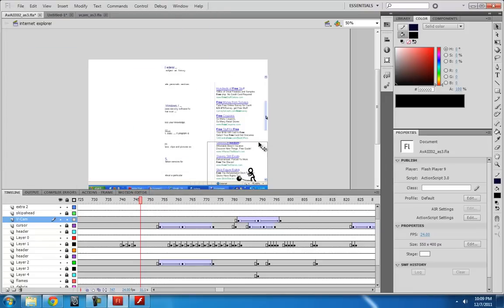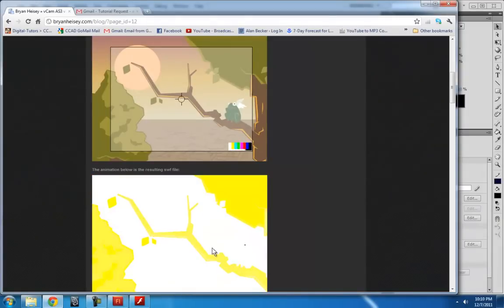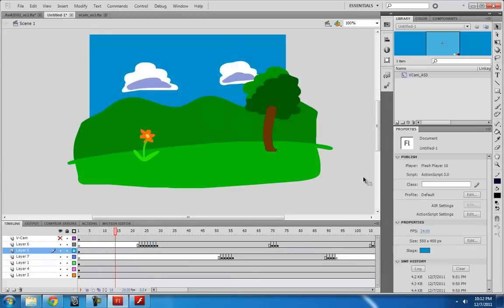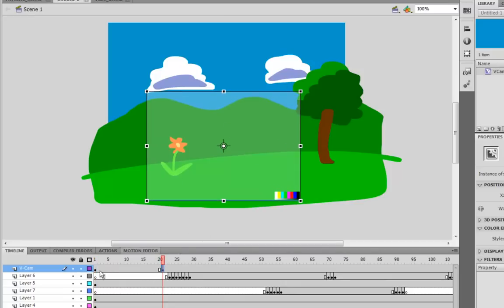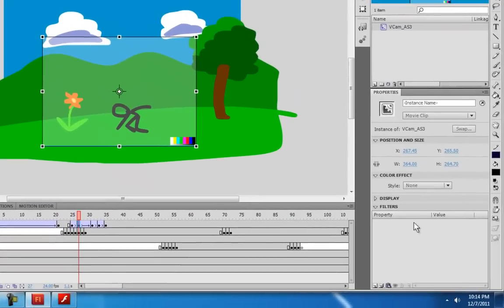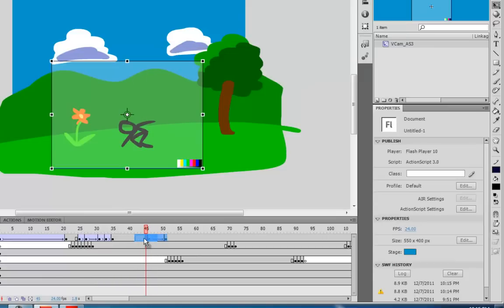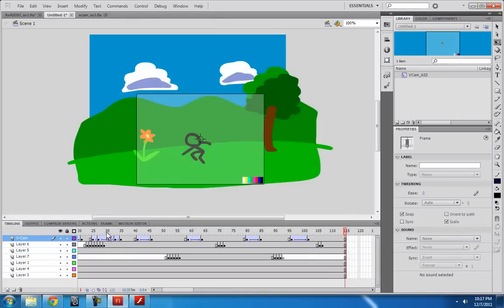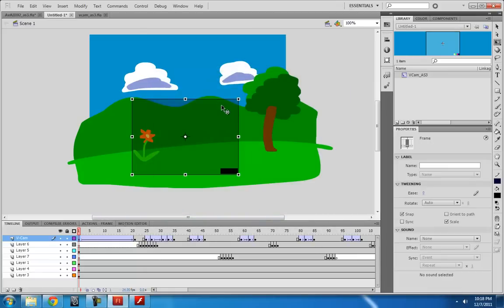ALAN BECKER - Camera Movement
today we will be using the V-Cam to simulate camera movement in Adobe Flash.